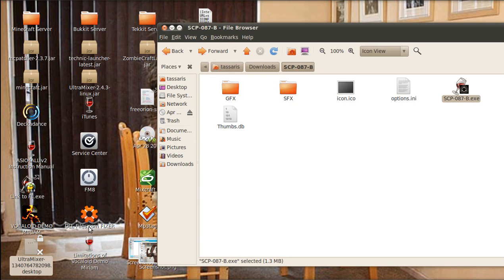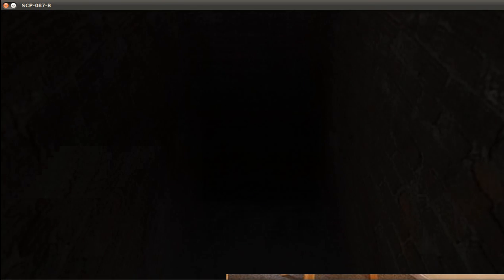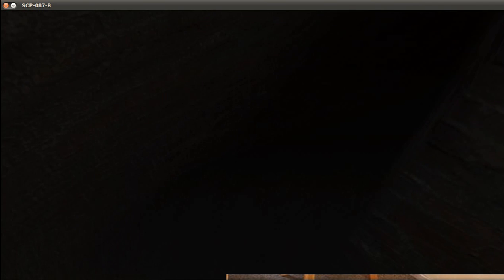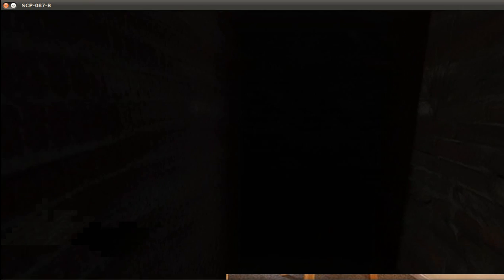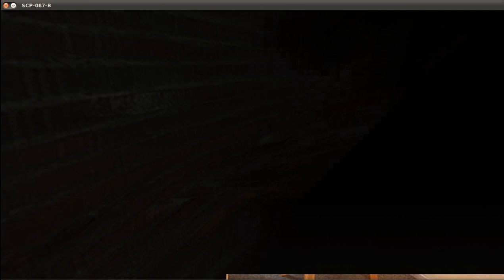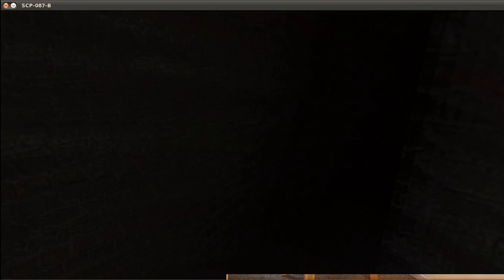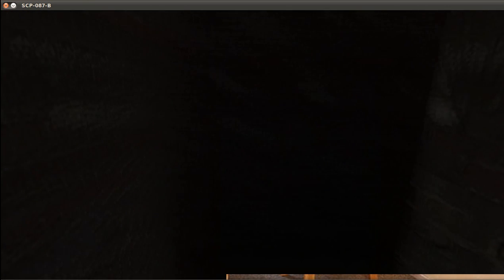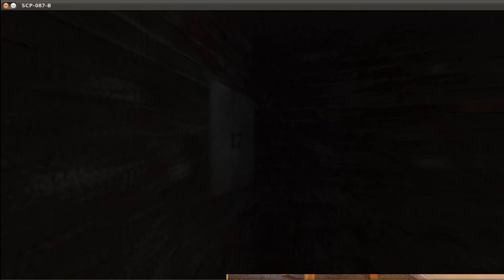I Don't Handle Horror Games Well - SCP-087-B Part 1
***THE GRAPHICS GLITCHING IS RECORDER BASED, I AM LOOKING FOR A BETTER RECORDER***
I do not take horror games well. ;-;
My friends put me up to doing this, so here it is.
Also, you cannot hear the ambient noise in the video, so I will put up a link...
if you want the music in the back!

Part 2: unreleased

I don't like horror games.